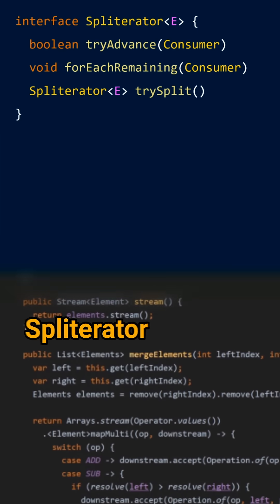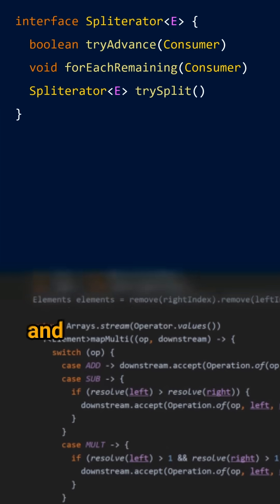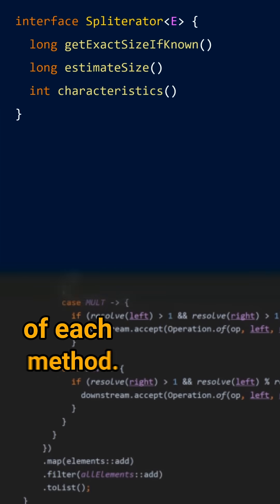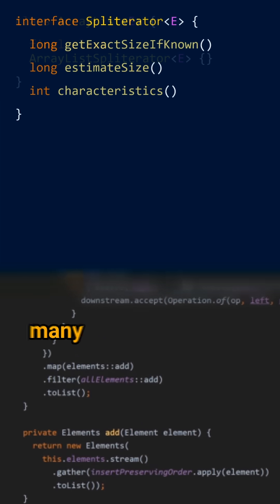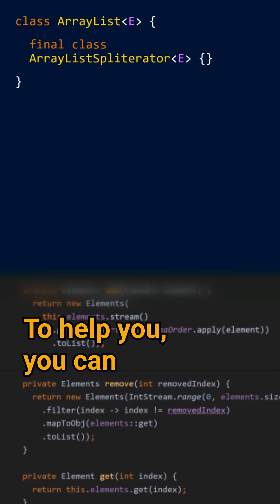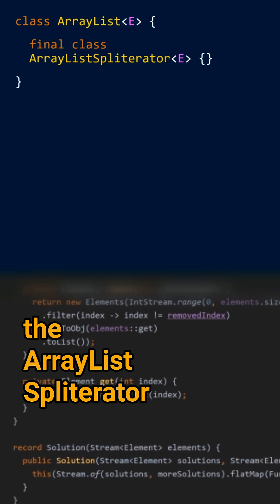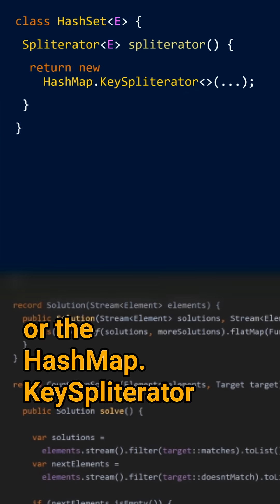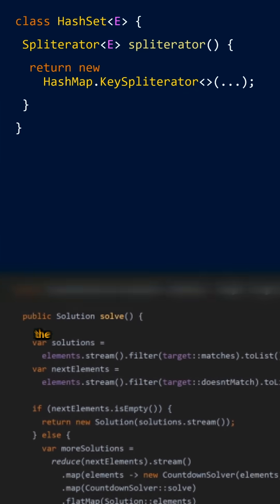What is a Spliterator? - Cracking the Java Coding Interview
Cracking the Java Coding Interview - Question 270: What is a Spliterator?